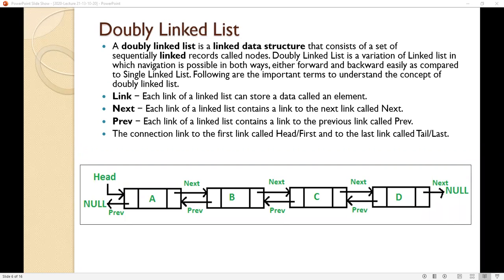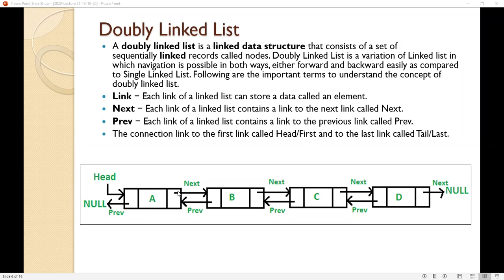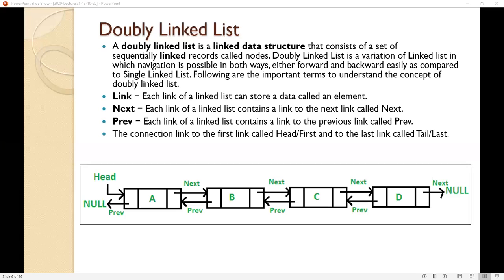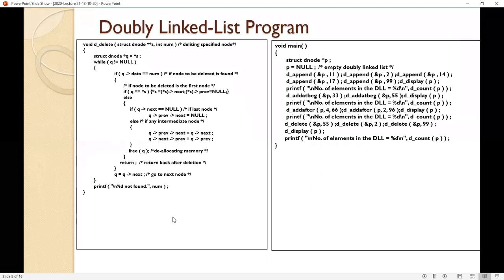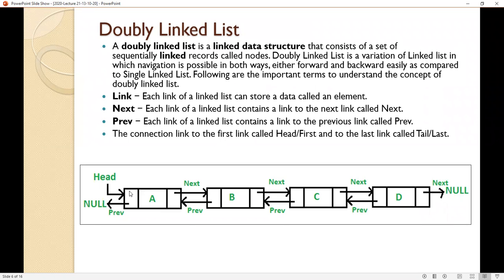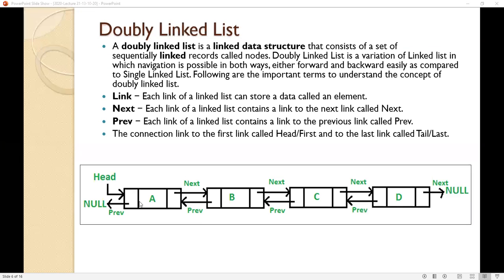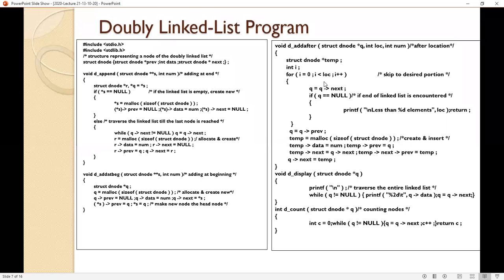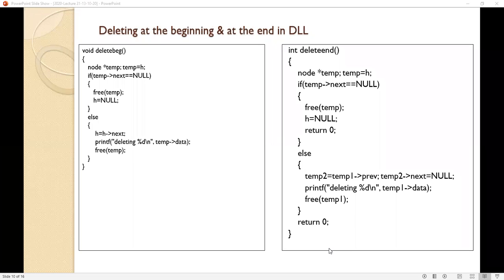18CS32_DSA:Insertion@Doubly_Linked_List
This video helps the learners to understand the Insertion operations in DLL in following ways:
1.Insertion at Beginning
2.Insertion at Specified Location.